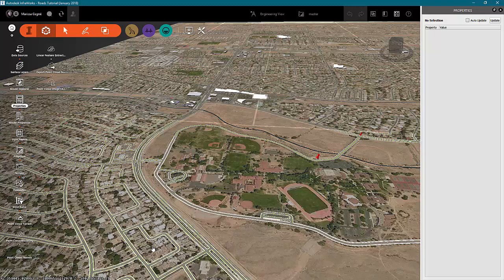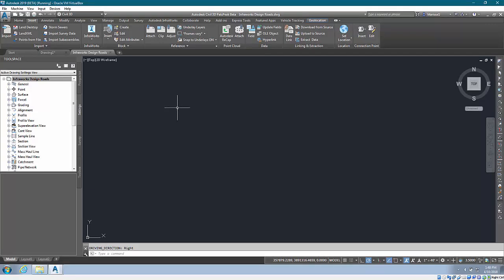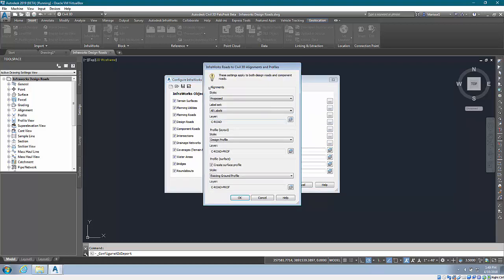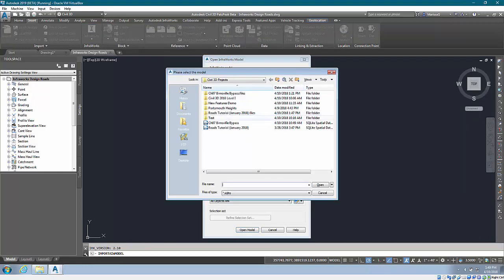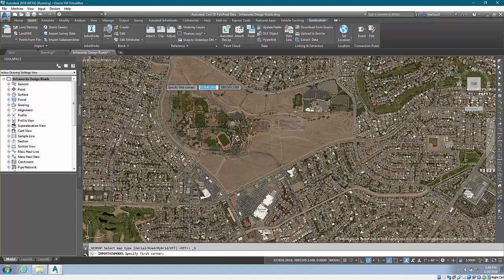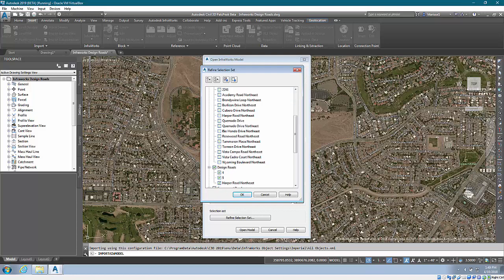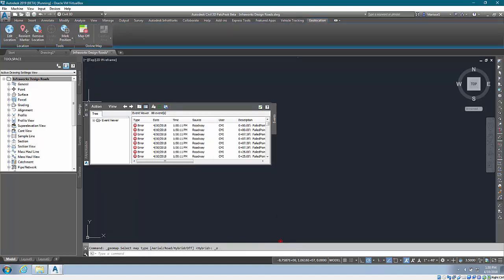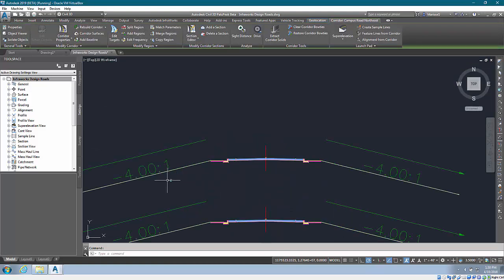Convert Infraworks Component Roads into Civil 3D Corridors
Here is yet another great feature that comes with Autodesk 2019 software. In Civil 3D 2019 with Vehicle Tracking 2019, new functionality has been added to the "Open Infraworks Model" command that can convert Infraworks Component Roads into Corridors! Also, since a Corridor needs an Assembly, this command also generates the necessary Assemblies and places them in the drawing.